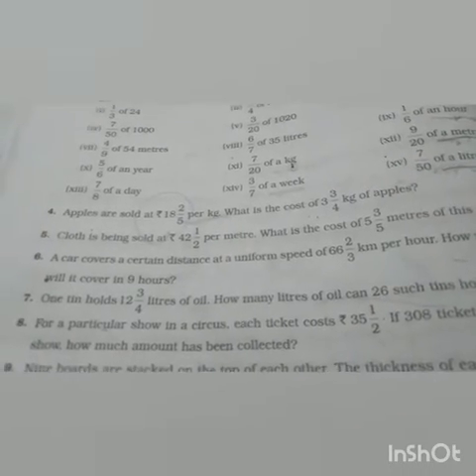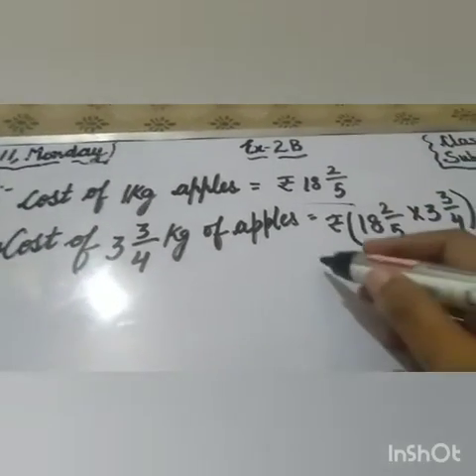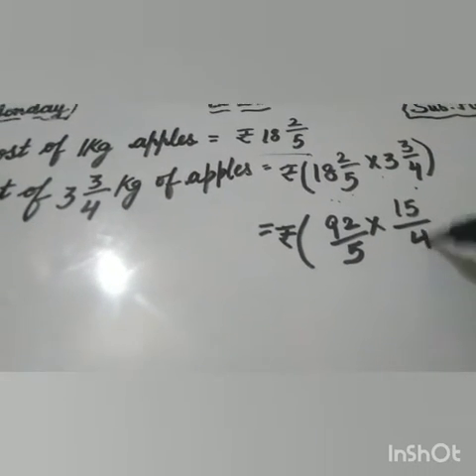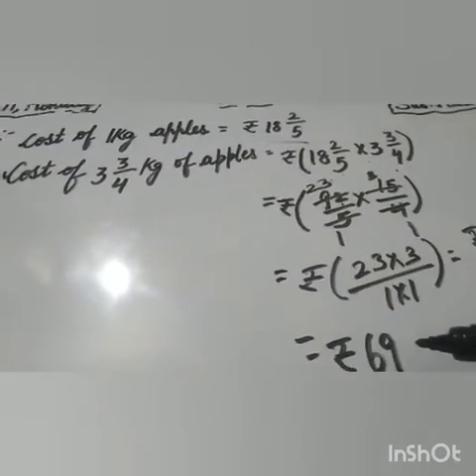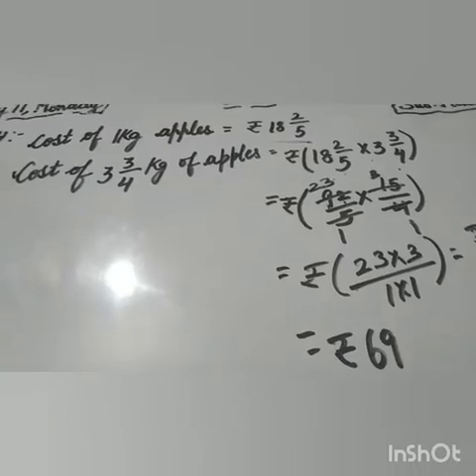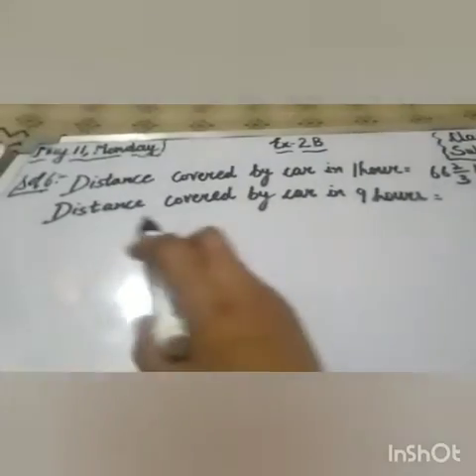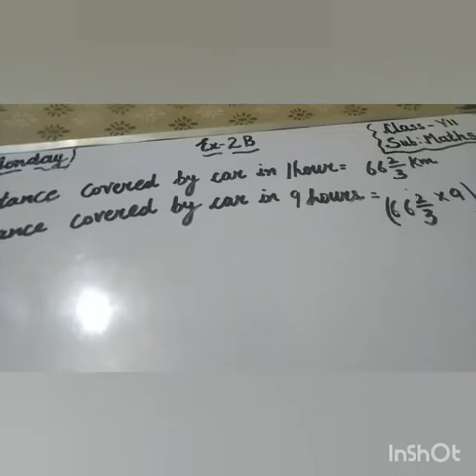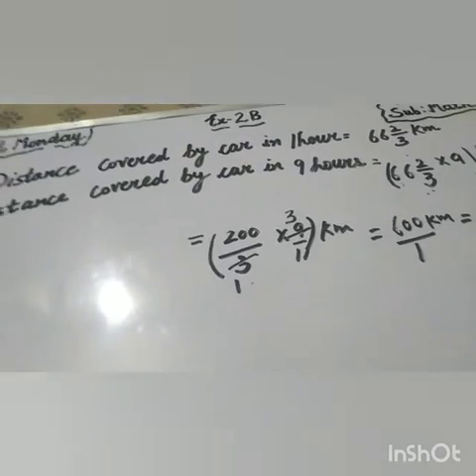Word problem of Multiplication of fractions